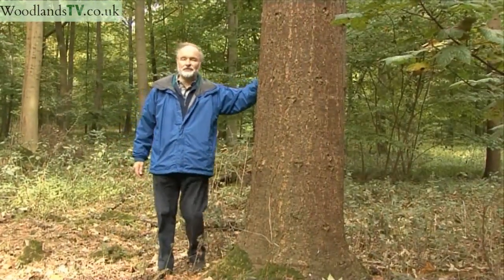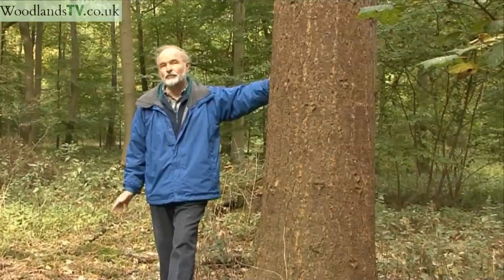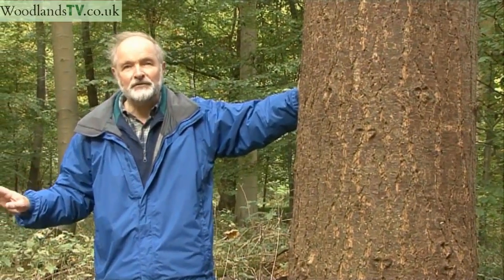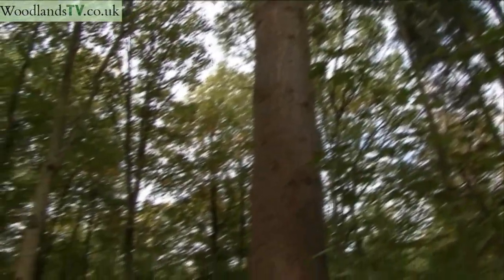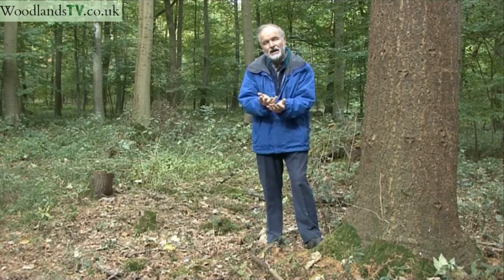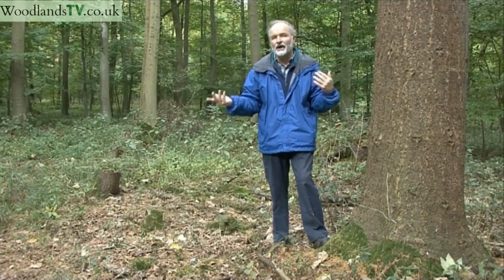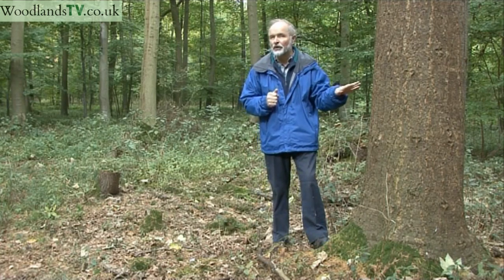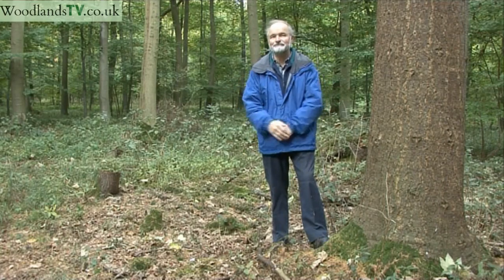Conifers - a timber crop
Professor Julian Evans discusses conifers, looking at timber production, their advantages, and how to create diversity in woodlands.